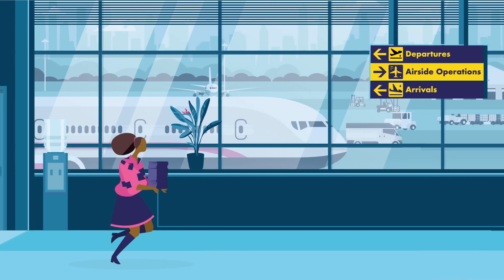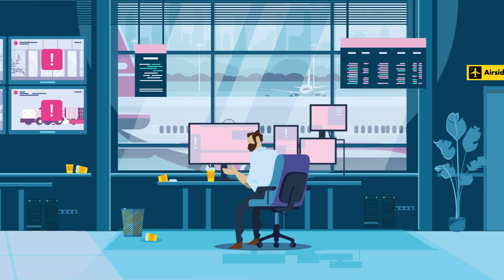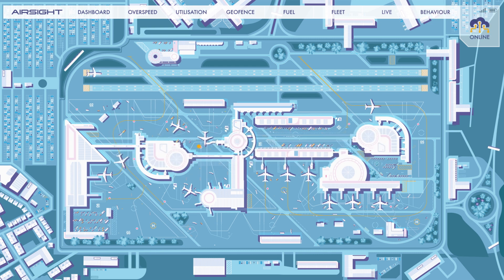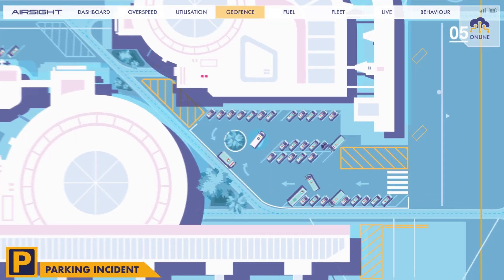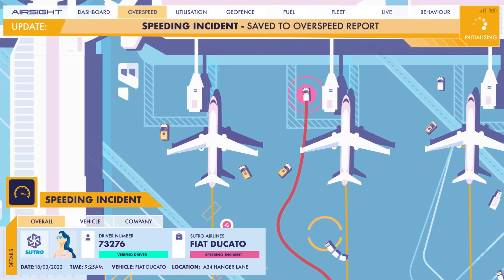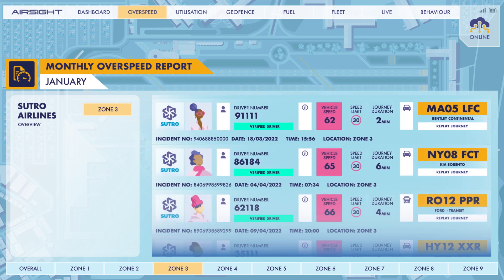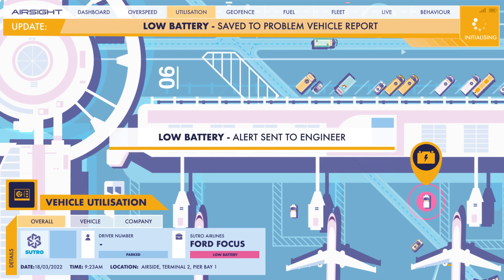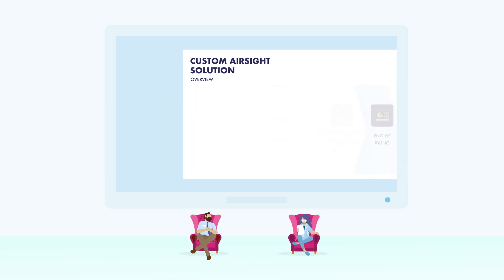Airsight - Advanced Telematics solution for Airport ground handling operations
Airsight has been created to give Airside Operations, Safety and Fleet managers the tools to proactively manage the ground vehicles operating on the airfield. Benefits include valuable insights to improve safety and compliance, reduce costs, and operate more efficiently.